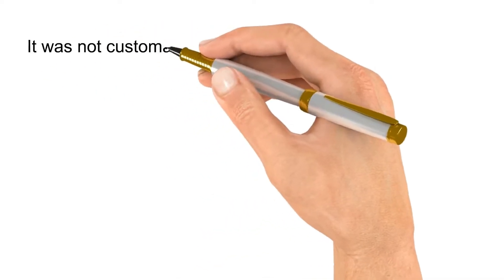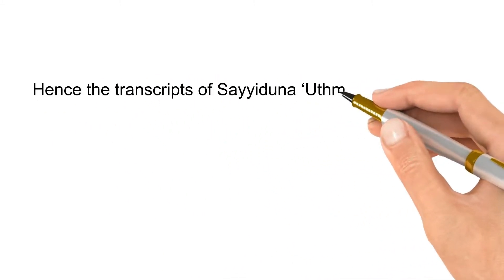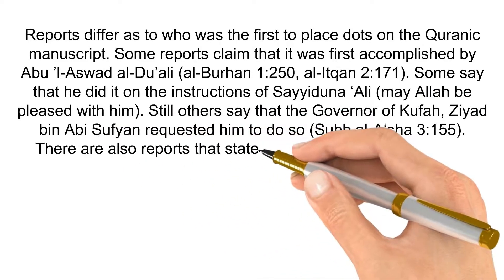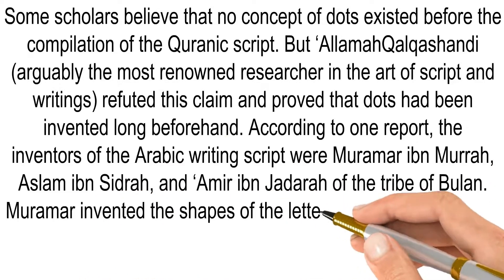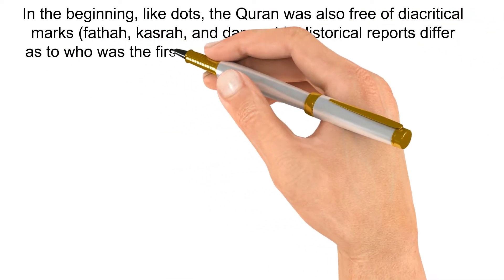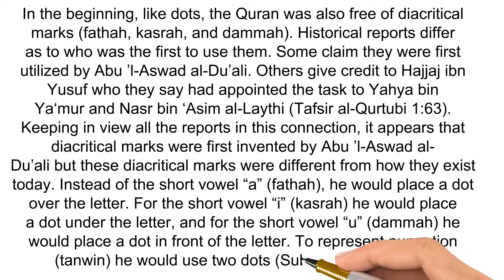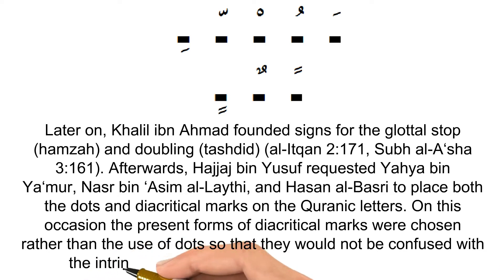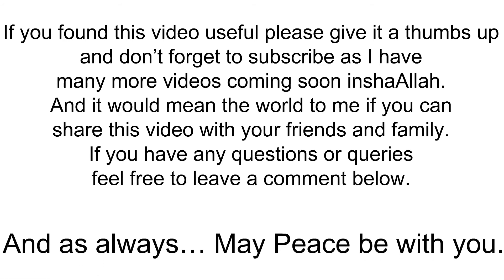Compilation Of The Holy Quran - Dots And Diacritical Marks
As Arabic Calligraphy and the kufic script was discovered before and around the Prophetic period of the Muhammad (saw). i thought it would be great to research on how the Quran was compiled in a form of a book. As the early manuscripts of the Quran were scribed using the Kufic Arabic calligraphy script.
I really hope you enjoy this video series.

*** DIGITAL BRUSHES AND WORKSHEETS***

Arabic Calligraphy Wonder Workbook - A beginners guide to Nasta'liq

Arabic Calligraphy Wonder Workbook - A beginners guide to Kufic Muraba

***USEFUL YOUTUBE VIDEOS ON THIS CHANNEL***

***You can also find me on other social media websites***